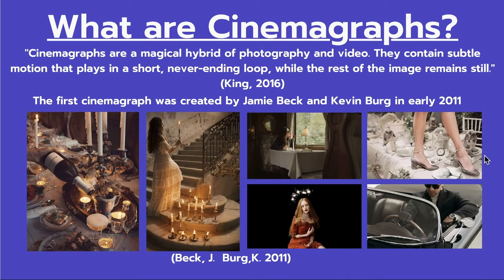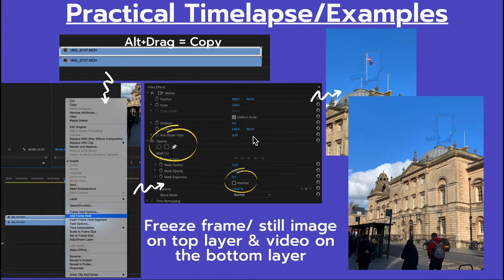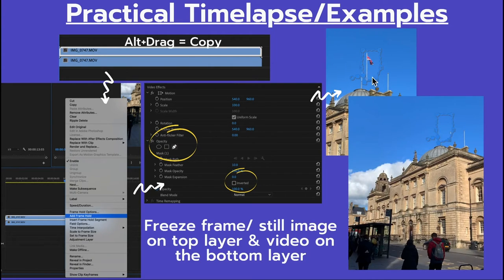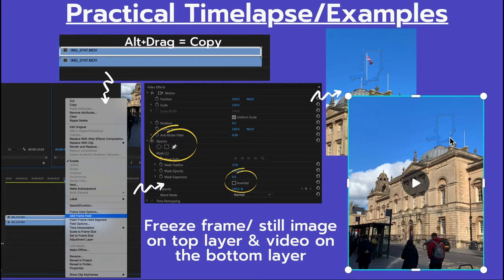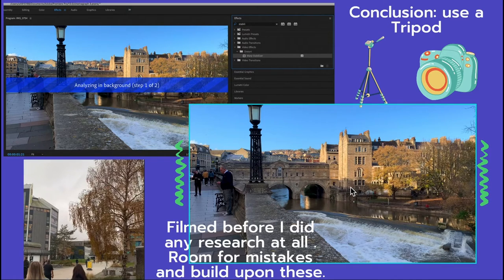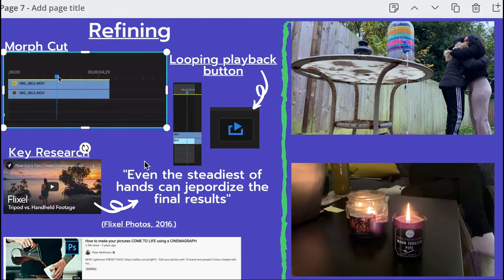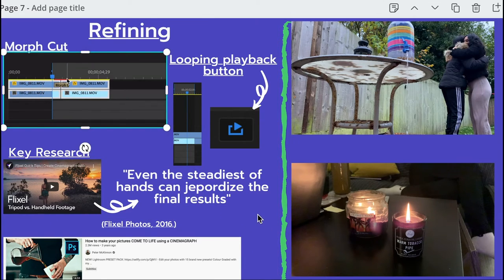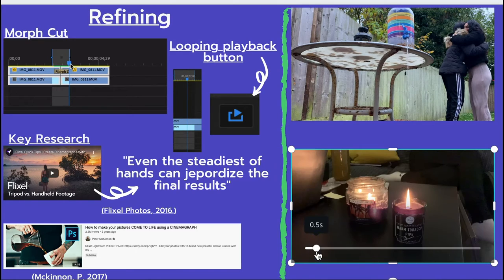Dominic Rowe Cinemagraph Presentation L 6